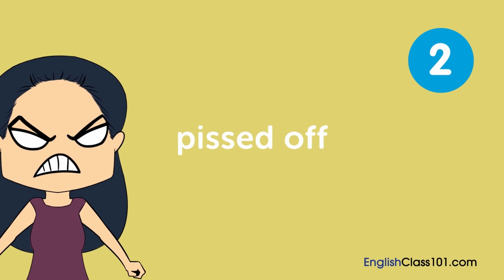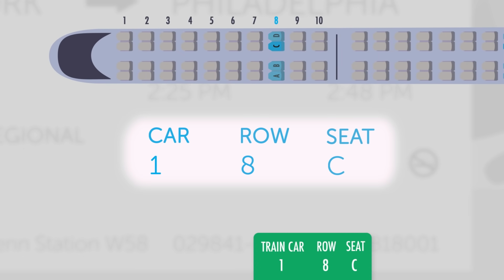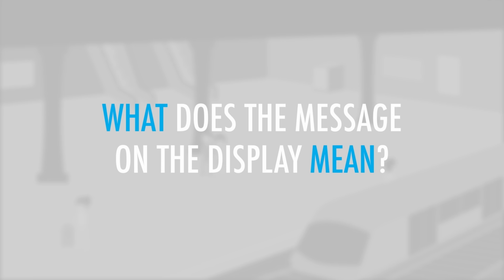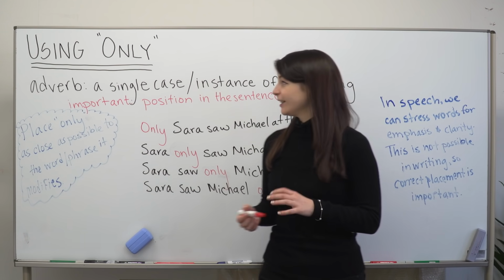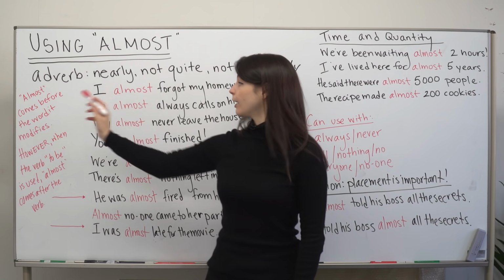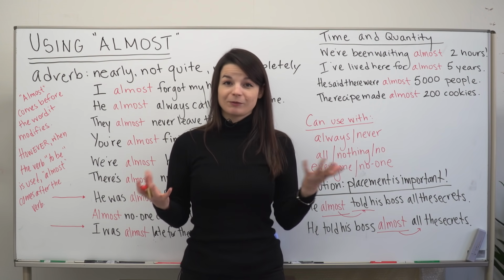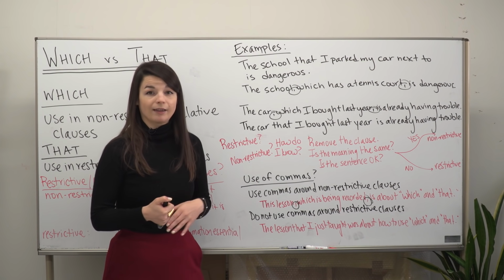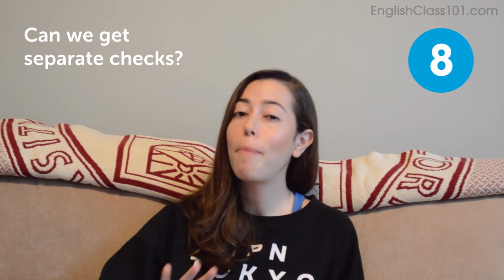Do You Have 120 Minutes? You Can Speak Like a Native English Speaker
← If you want to study more, click here and get the best resources to learn in the most efficient way.

If you understand English but can't speak it, this video is for you because we will help you improving your English speaking skills!

You've decided to start learning English, so let's get you speaking like a English native speaker! In this video, you'll learn everything you need to know to improve your English pronunciation and speaking skills, in 2 hours. If you want to start learning English, this video is made for you. Our host express themselves in simple English, with subtitles. This video will challenge your listening comprehension skills and help you progress in your English study.